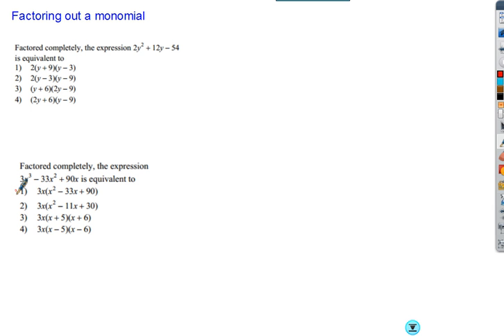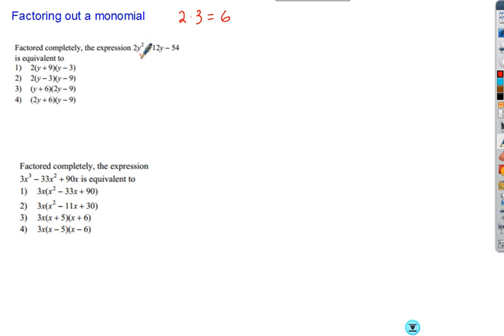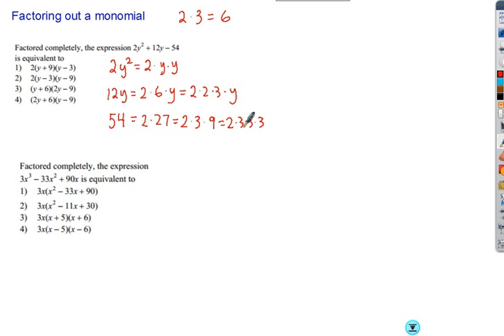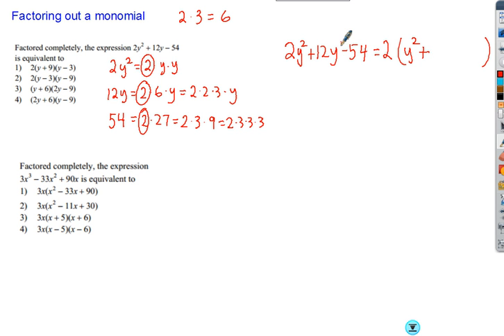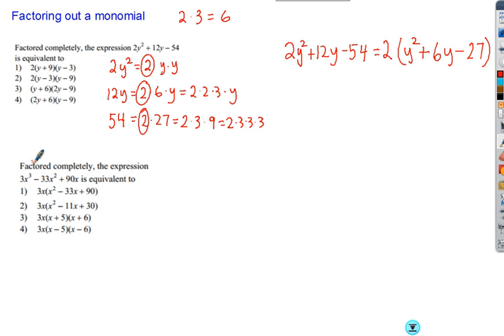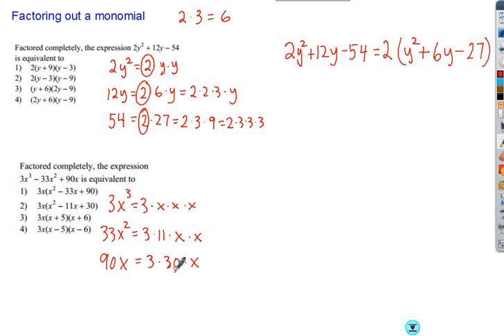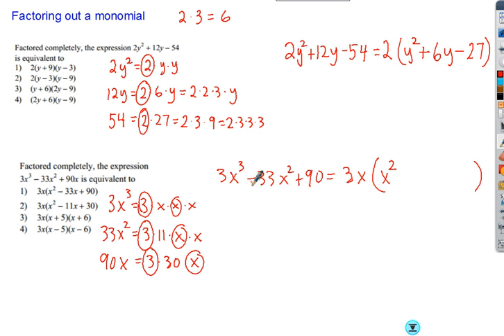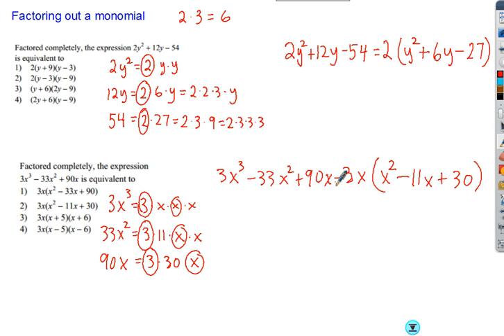factoring out a monomial